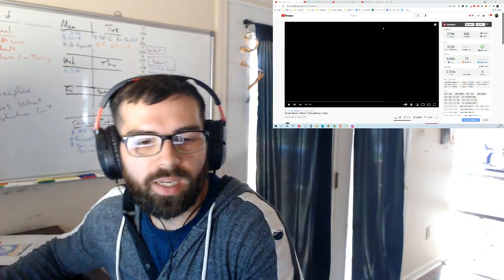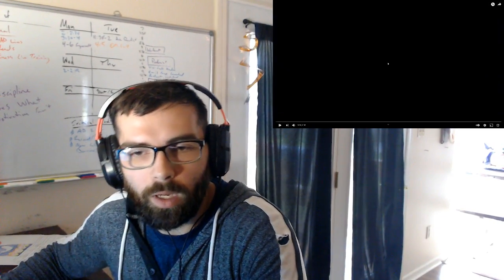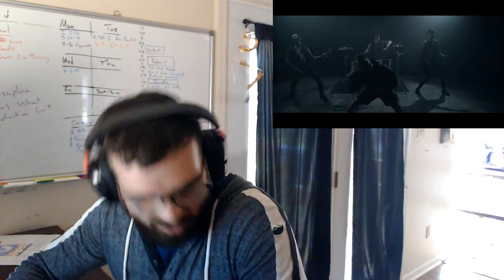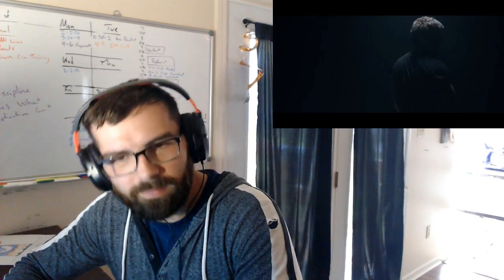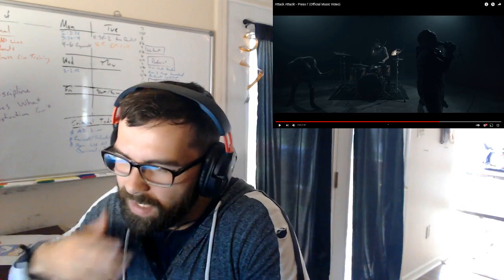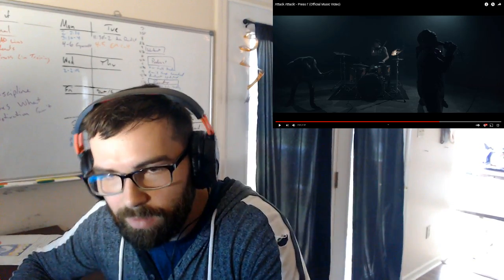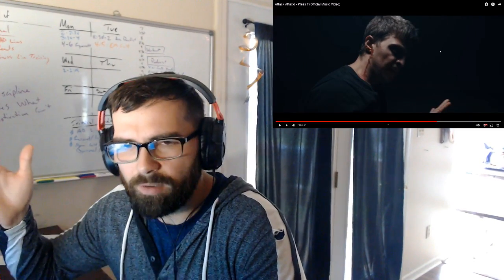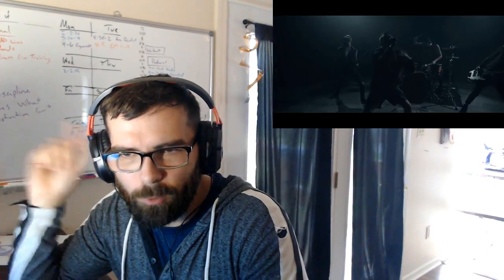Attack Attack Press F Reaction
What'd you think of Attack Attack - Press F and what else should we check out?

See you every day at 3 PM CST for a new reaction.

Thanks for supporting the channel and I hope you enjoyed the video!

3406/5000